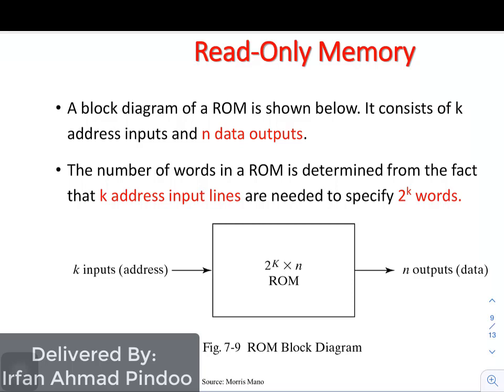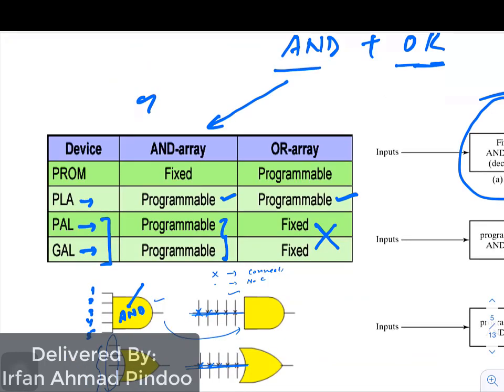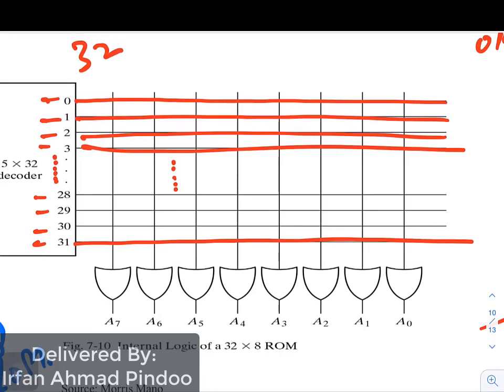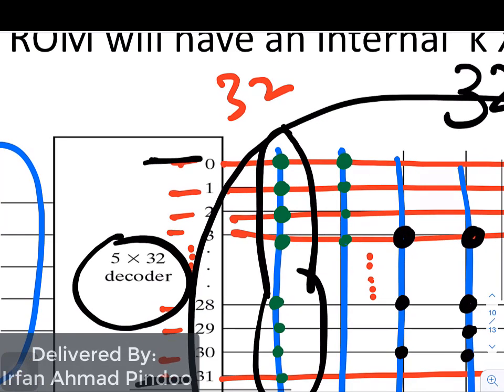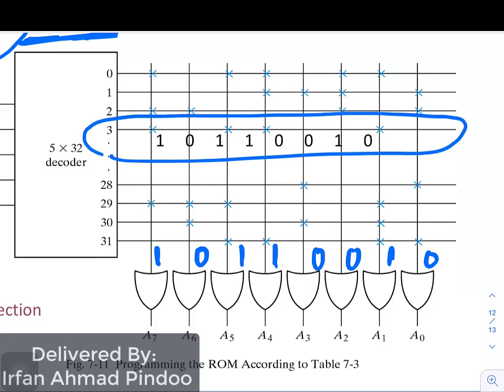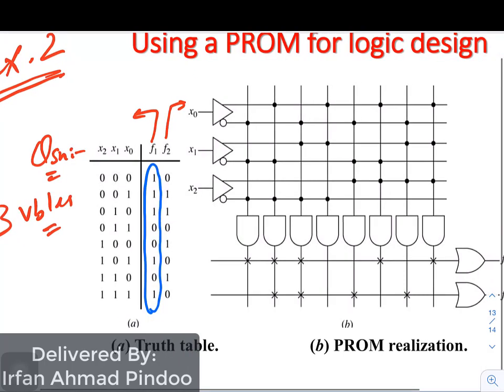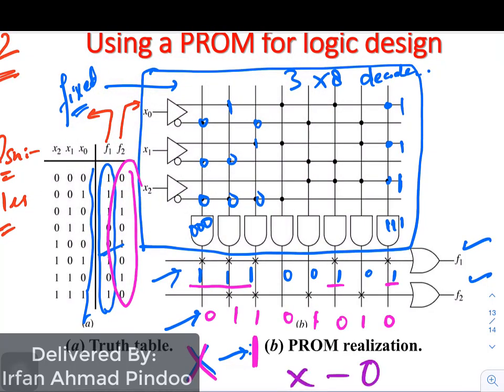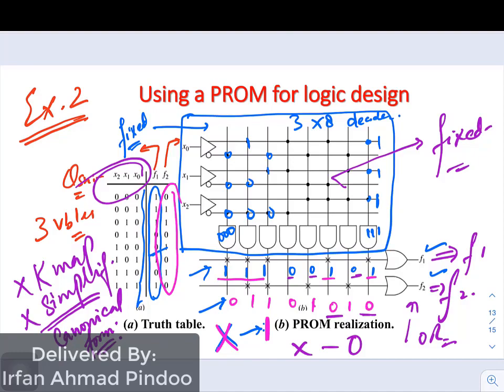Programmable Read Only Memory (PROM) || Introduction || Construction || Programming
This video explains Programmable Read Only Memory (PROM) in detail. Two examples have been illustrated for understanding.